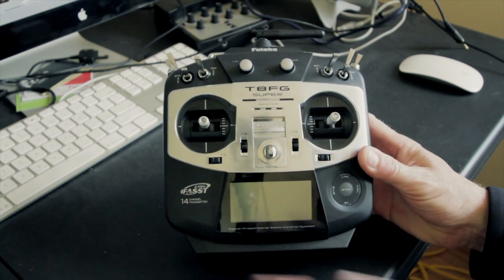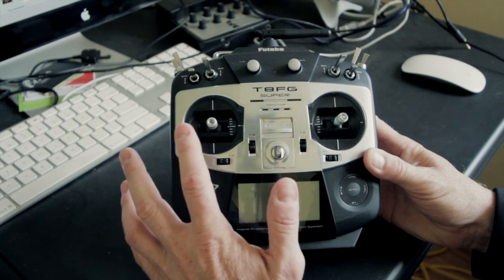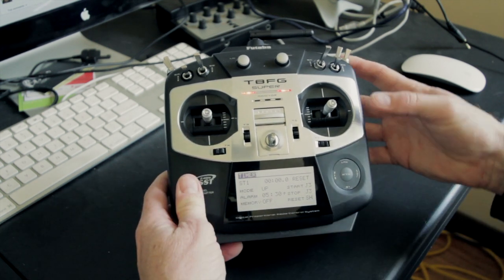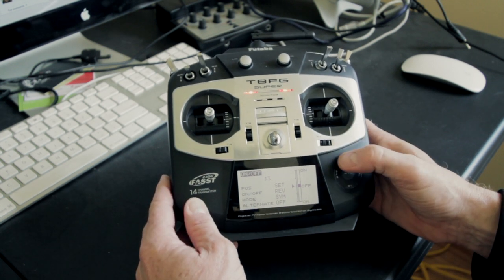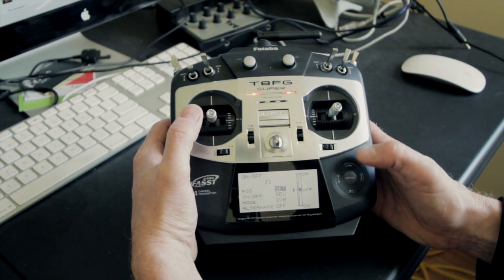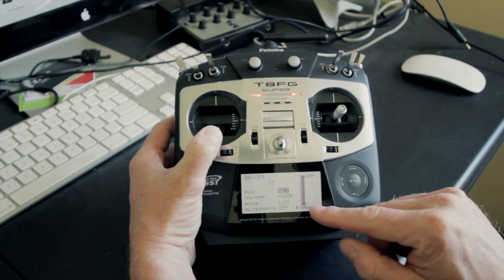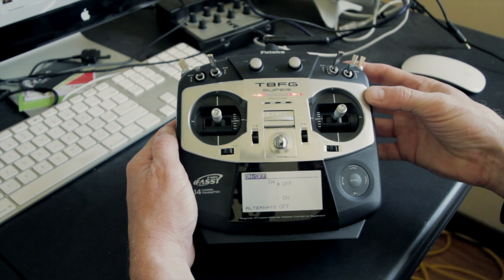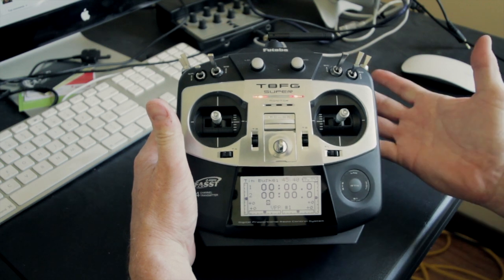Futaba T8FG Super Flight Timer Tutorial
This video is a tutorial on how to set up the Futaba T8FG timer function so it works with a Naza-M setup whereby the throttle starts at 50% - which is hover for a quadcopter or multirotor. The throttle on this transmitter is sprung so that it rests at 50%.